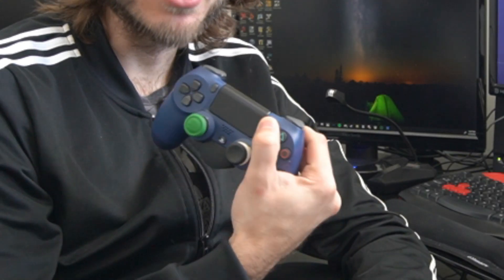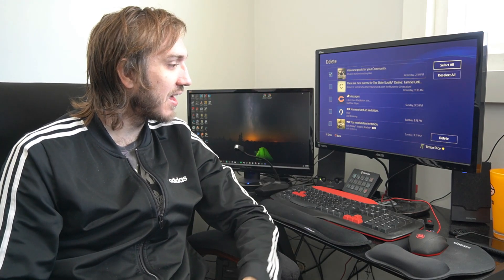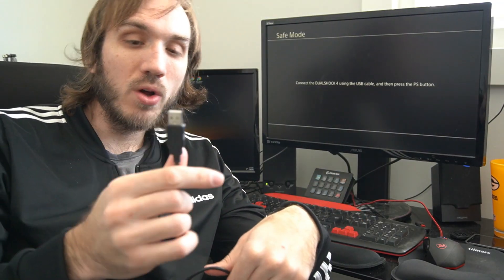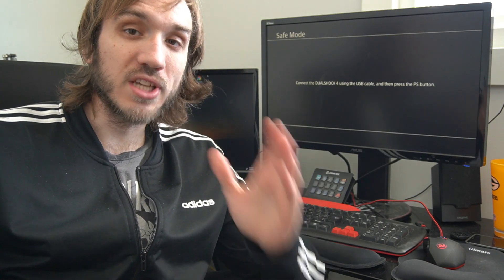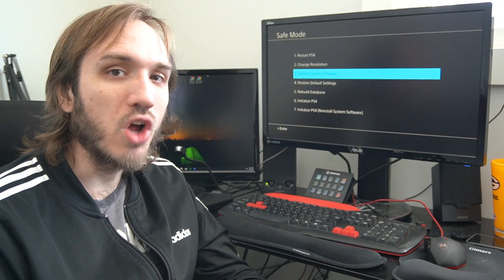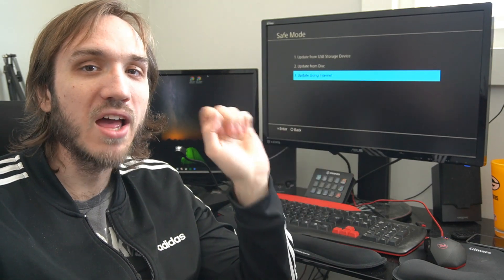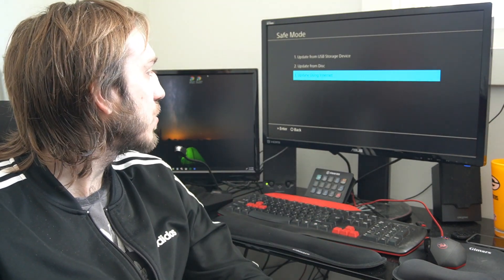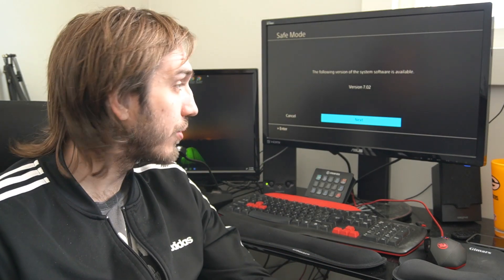How to FIX PS4 CE-30002-5 Error and Update PS4 System Software (Easy Method)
Are you having problems with your PS4 displaying the CE 3002-5 error code when your trying to download and update your PS4 System Software??? Updating the PS4 system software from safe mode is recommended by sony when the CE-3002-5 error code is present. To do this, turn off your ps4 and hold down the power button fro 7-10 seconds. You'll hear one beep and then another.

When the PS4 is in safe mode, go to the option that says system software. This will allow you to update the ps4 system software from a disc, usb or using the internet. If you are having problems with the CE 3002-5 error, try rebuilding your ps4 system database.